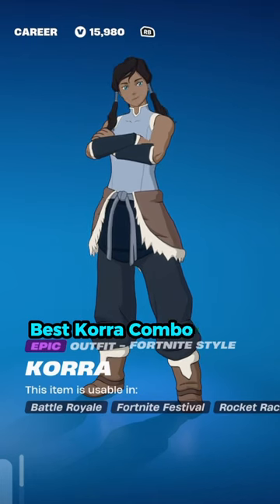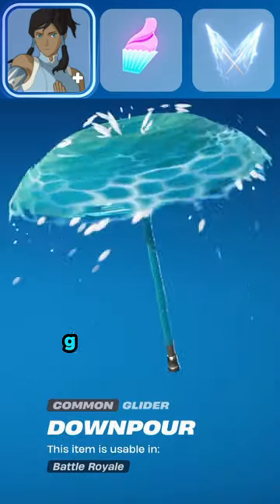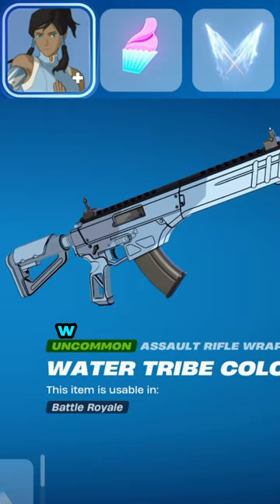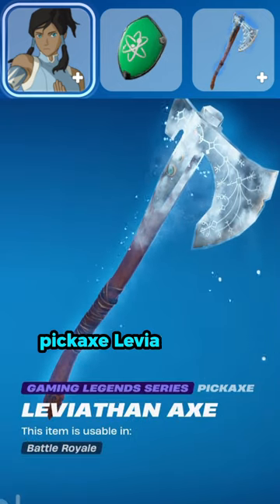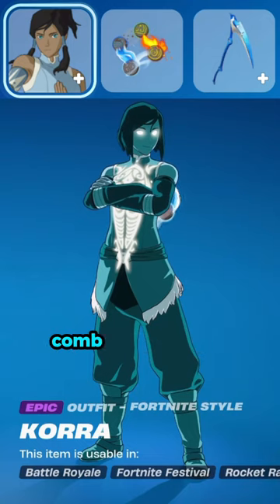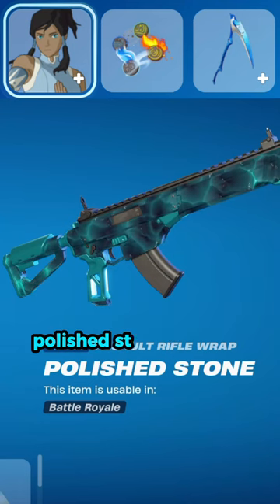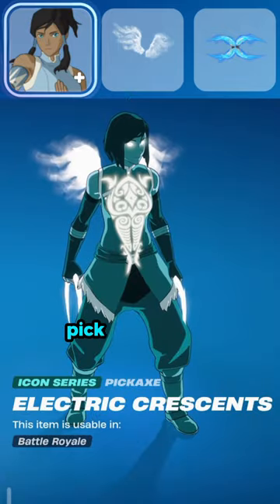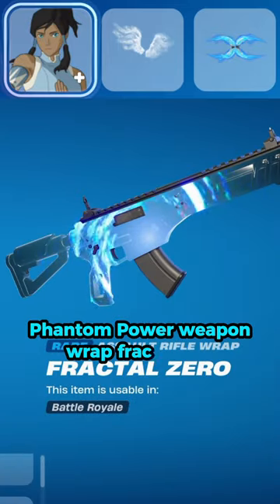*BEST* KORRA Skin Combos